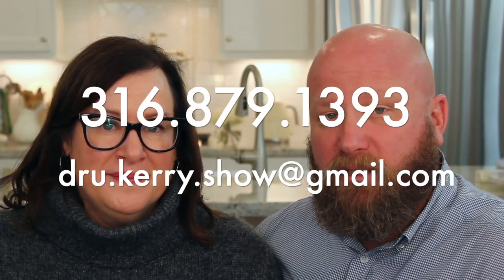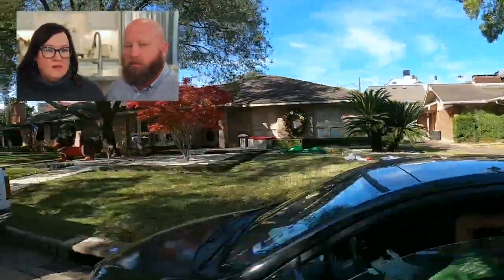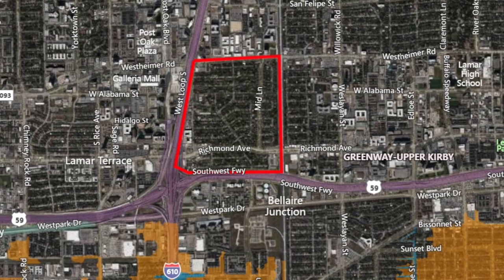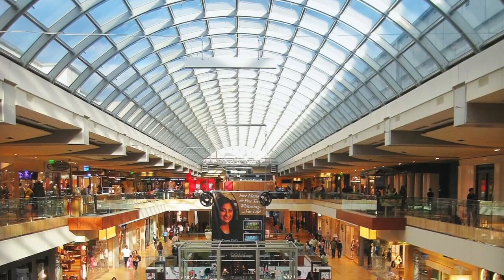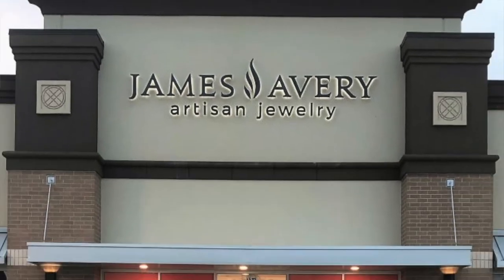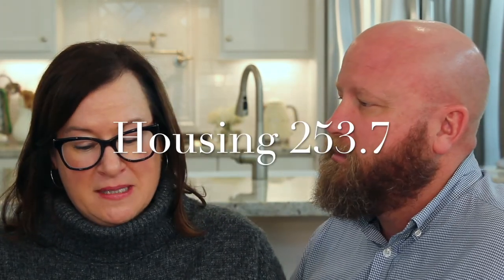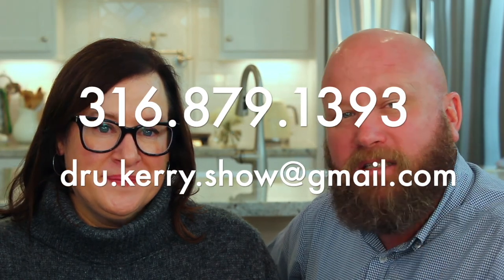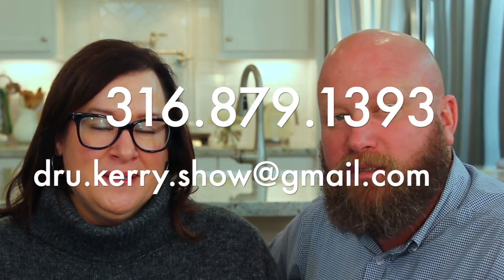Cost of Living in Houston Texas | AFTON OAKS [BEST AREAS TO LIVE IN HOUSTON TEXAS]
Cost of Living in Houston Texas | AFTON OAKS [BEST AREAS TO LIVE IN HOUSTON TEXAS]. Are you looking for the best place to live in Houston, Texas? Look no further than Afton Oaks! In this video, you'll get an in-depth look at the cost of living in this beautiful neighborhood. From the cost of housing, to the amount of entertainment options, you'll get a complete picture of what it's like to live in Afton Oaks. Tune in and learn more about Afton Oaks and the cost of living in Houston, Texas.

Are you wondering what it is like to live in Houston, Texas? Well, this is the channel you need! We absolutely love this city and our #1 goal is to showcase every inch of the Houston Metro through our videos so that you have a complete understanding of the best area that fits your lifestyle!

We work with clients from all over the world who are relocating here to Houston Texas and we ABSOLUTELY LOVE IT! If you are moving or relocating to Houston or the surrounding area, we can make that transition so much easier on you.

Dru Mims Lic #498881
Kerry Fletcher Lic #709304